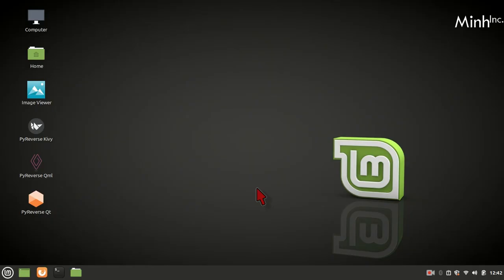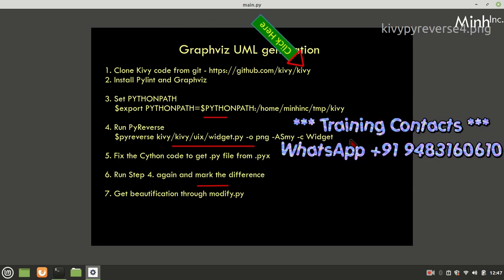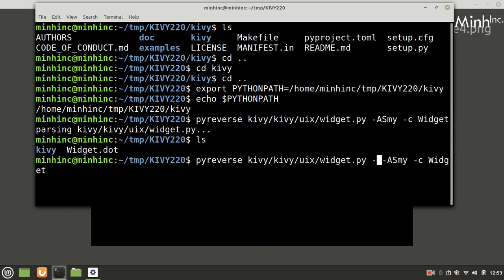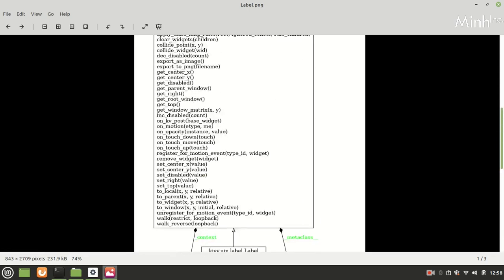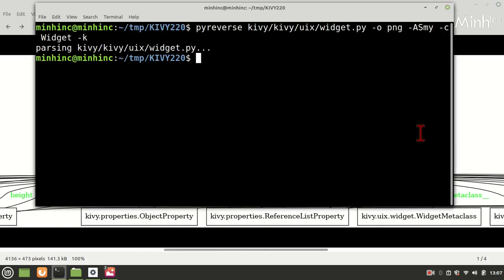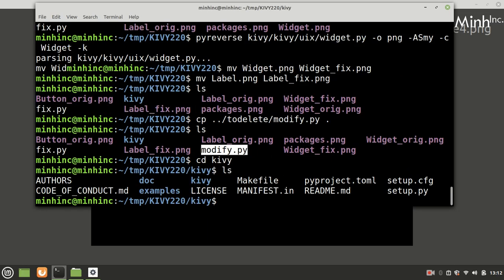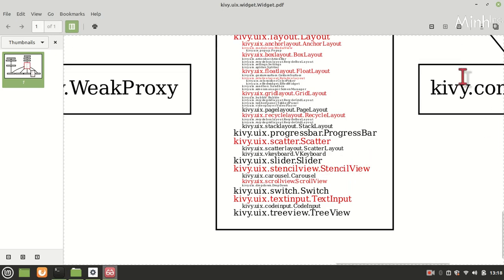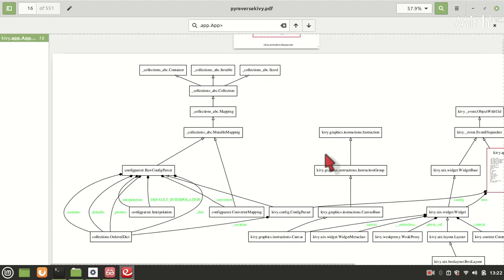Kivy PyReverse Python Reverse Engineering UML Diagram | minhinc.42web.io | April 2022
*** Training Contacts ***